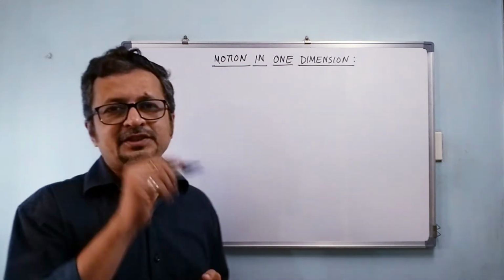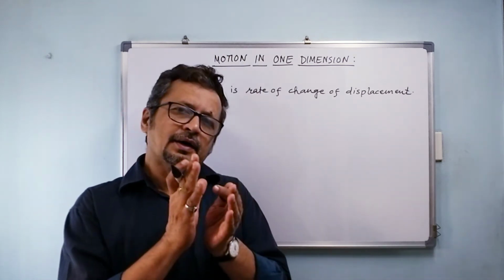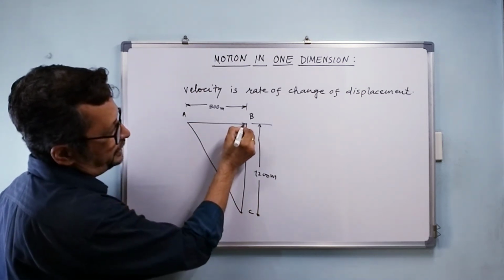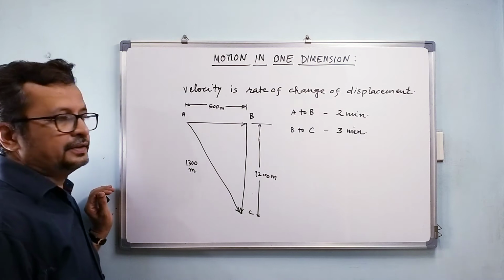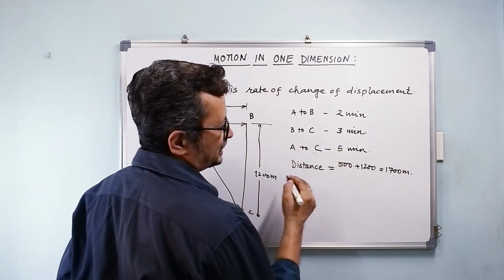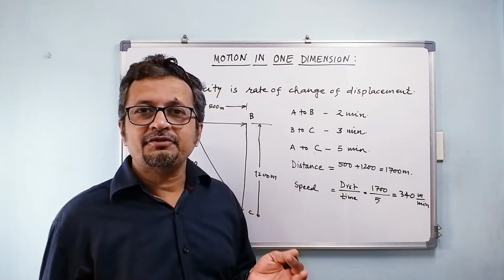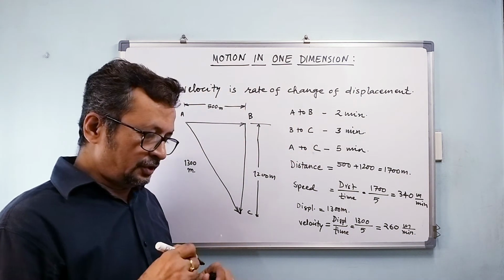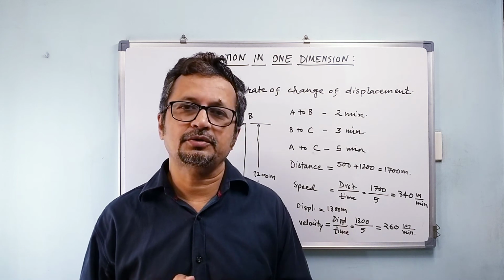Mech 6 Velocity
Introduction to Velocity